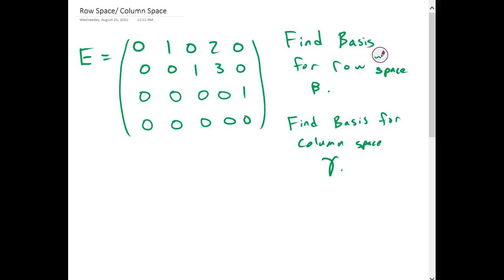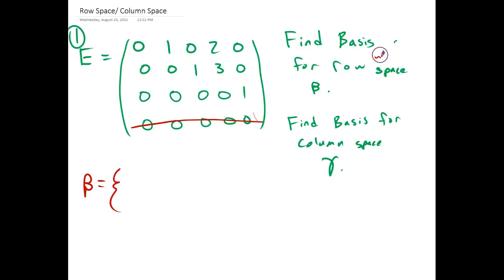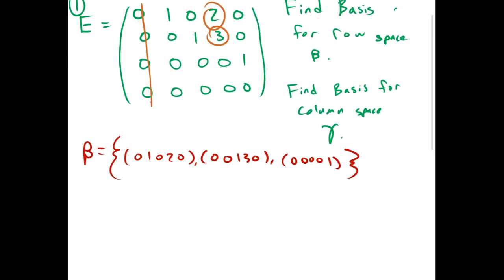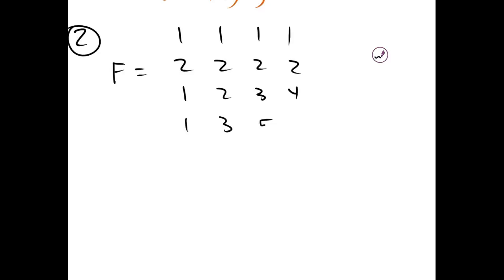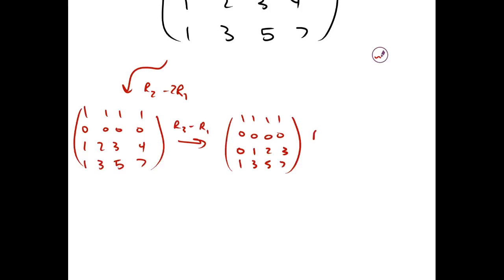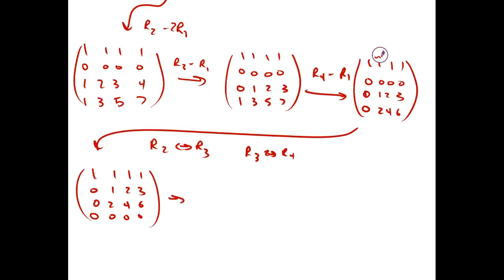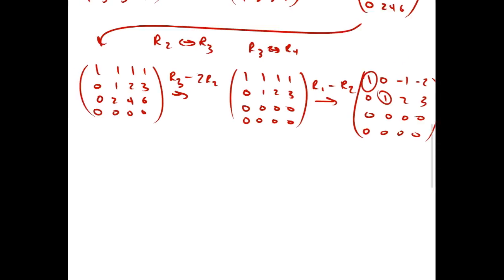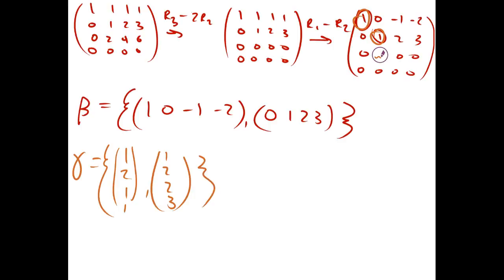Row Space Column Space | Linear Algebra | Griti